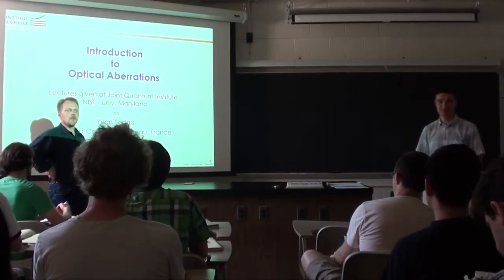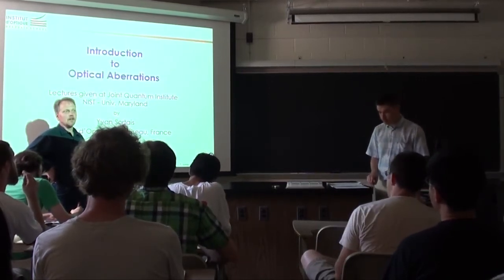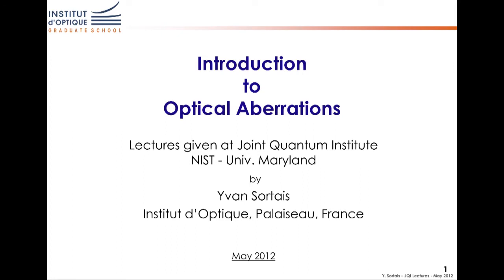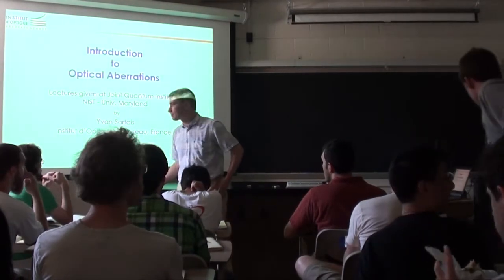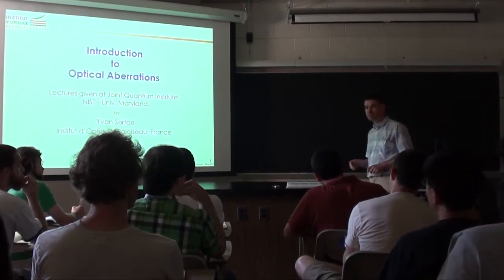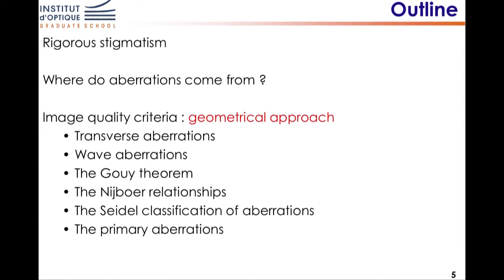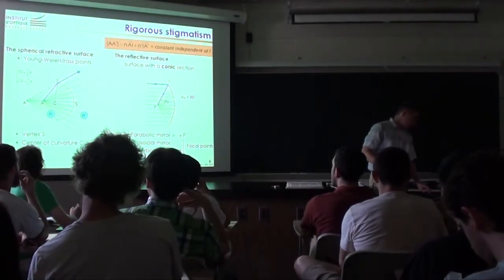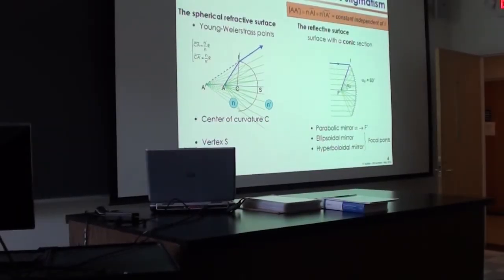Geometrical Approach of Optical Aberrations - Part 1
Part of several lectures on optical aberrations given by Yvan Sortais of Institut d'Optique, Palaiseau, France.